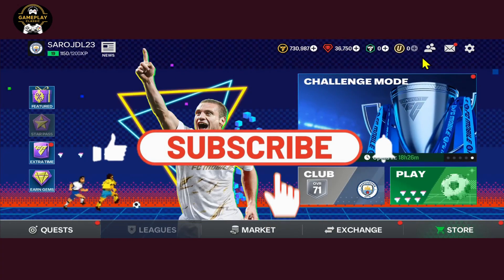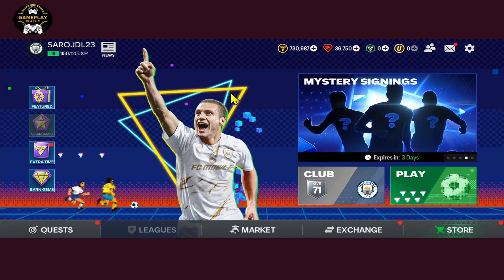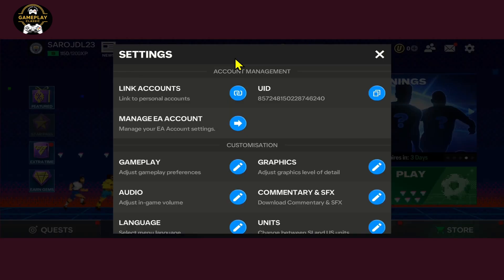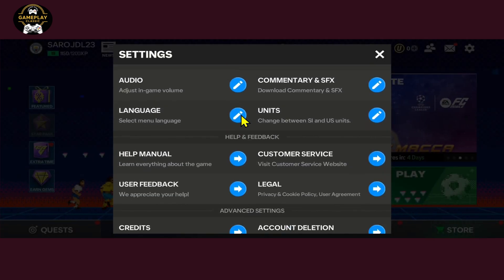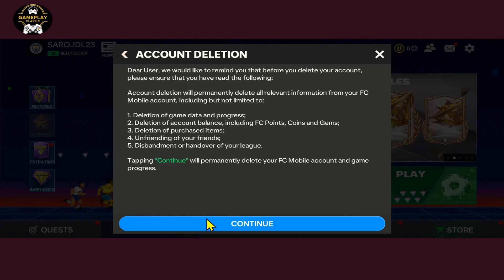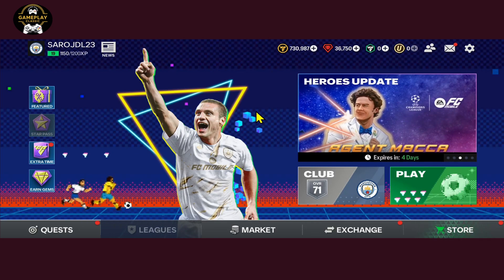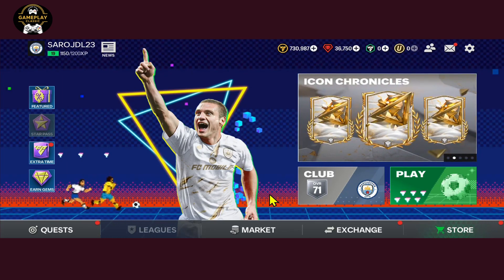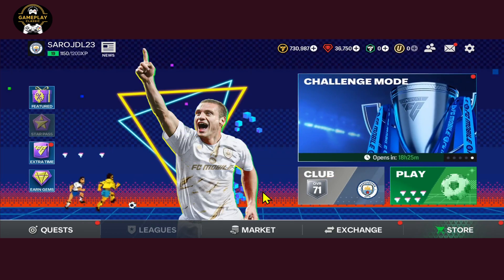How to Delete Your Account on FIFA Mobile? Close/Remove/Deactivate Your FIFA Mobile Account (2024)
Looking to delete your FIFA Mobile account? Whether you're starting fresh or moving on, this step-by-step guide will show you how to safely and permanently delete your account. We'll walk you through the process, making sure you know what to expect before making this important decision.